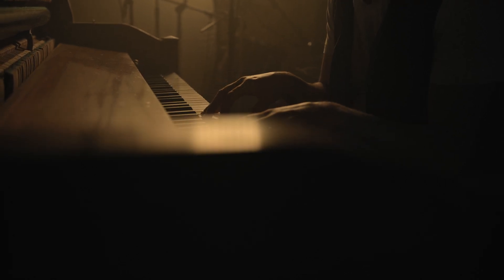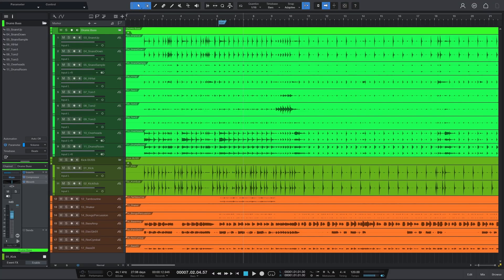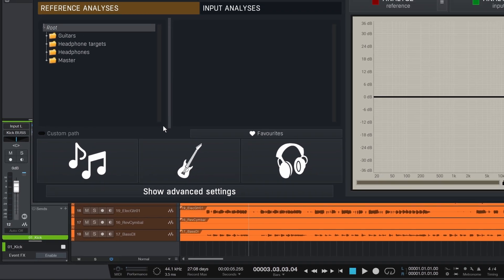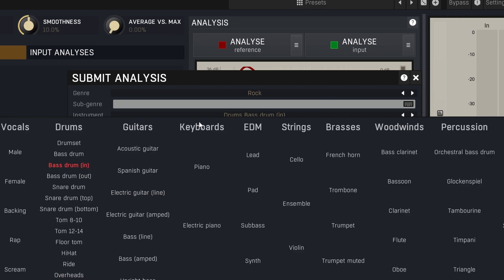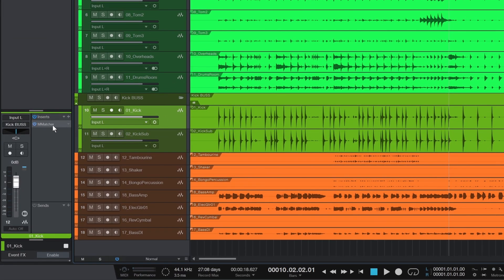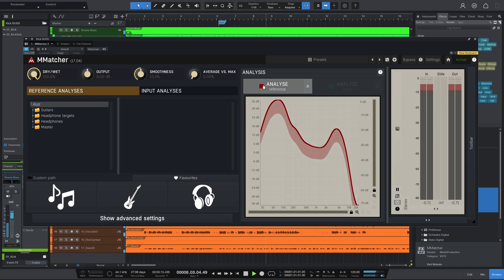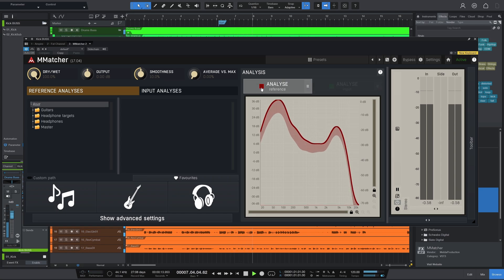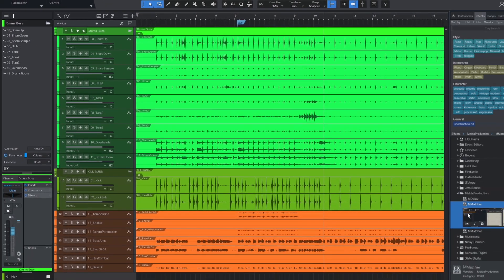MMatcher: How to Submit Analyses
MMatcher is a revolutionary plugin designed to streamline your audio production workflow by providing precise spectrum, loudness, and stereo field matching. It can do so many things... MMatcher is indispensable for mastering to get you the right sound. MMatcher lets you fix your headphones and monitors so that you can properly use them for mixing and mastering. You can use MMatcher to play with guitar/bass tones and who knows what else!

This tutorial shows how to share your own analyses